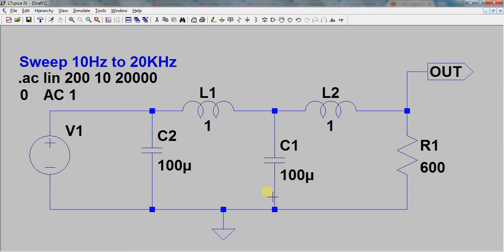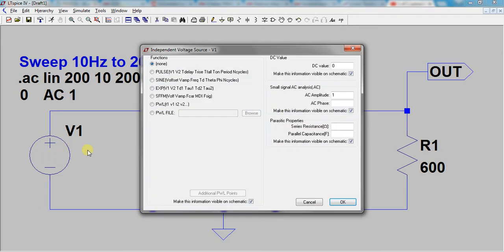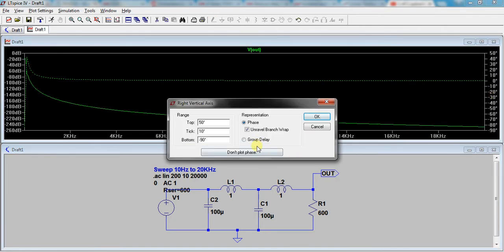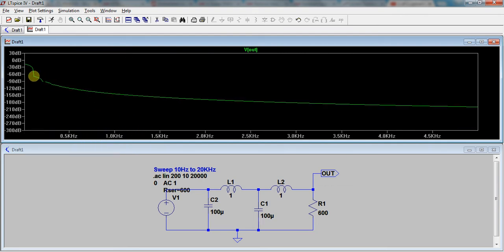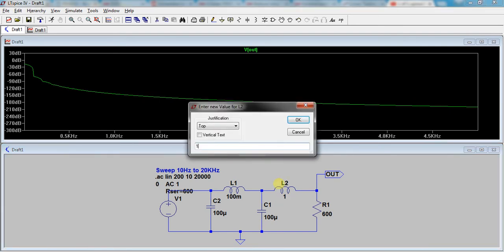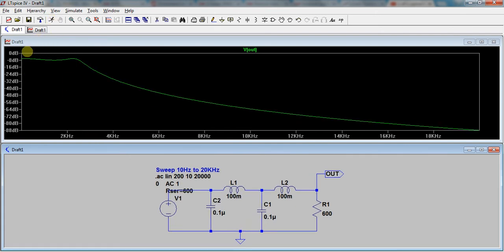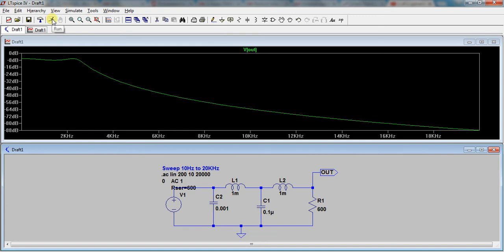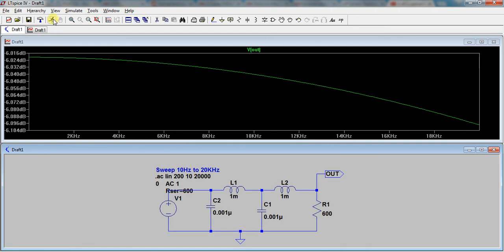L C filter Response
Using the free LTSpice program